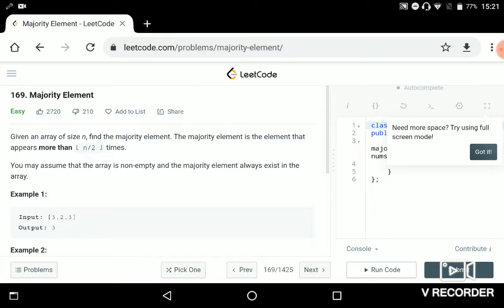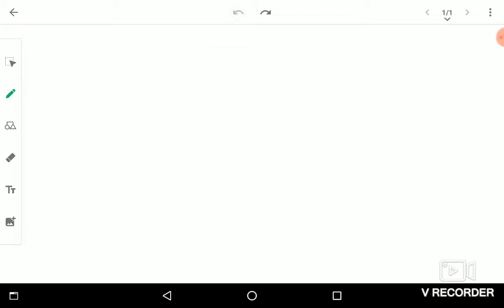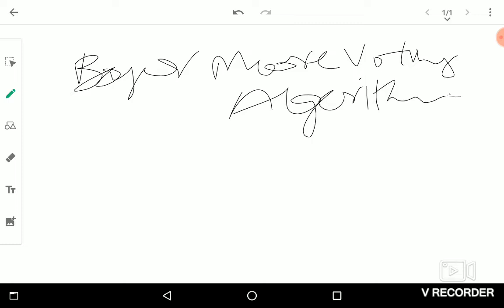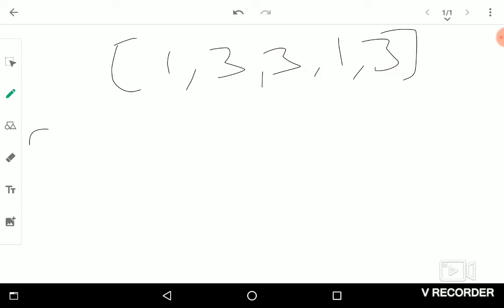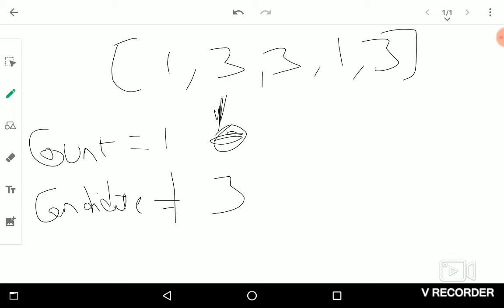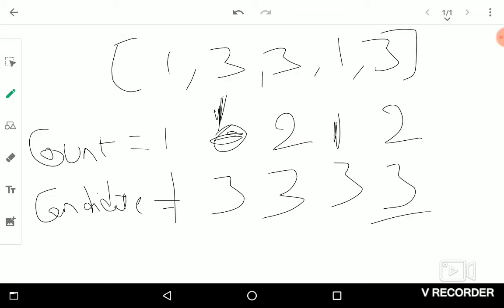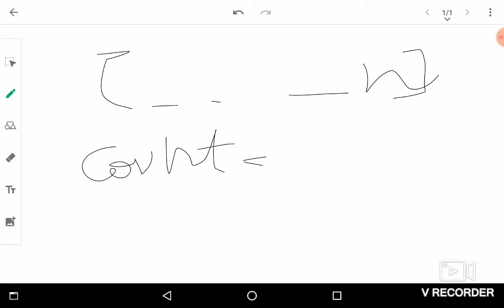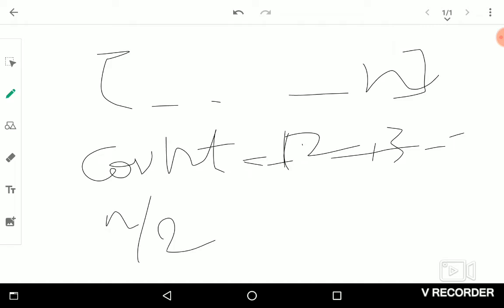Finding maximum occuring in array in o(n) time complexity and no extra space